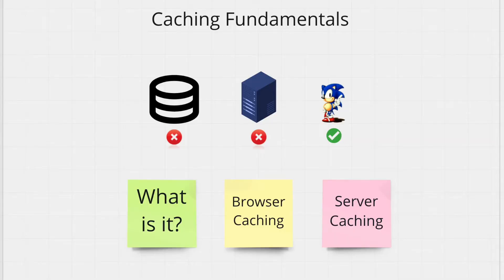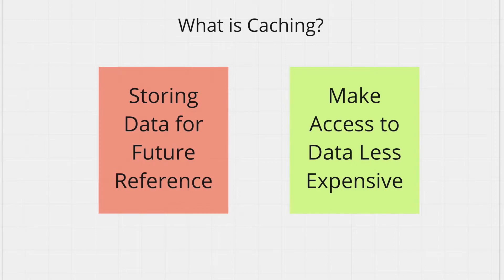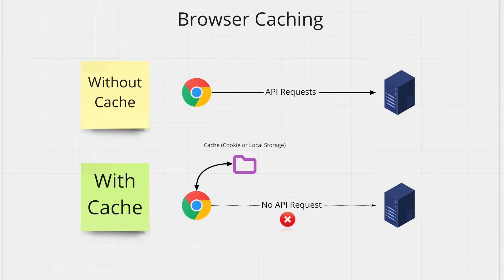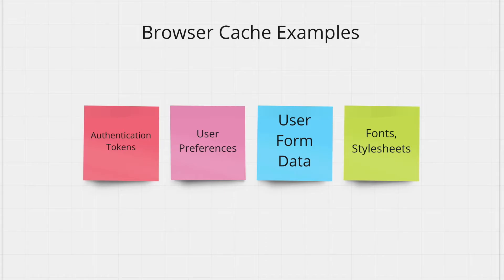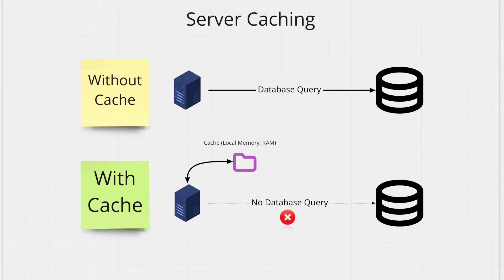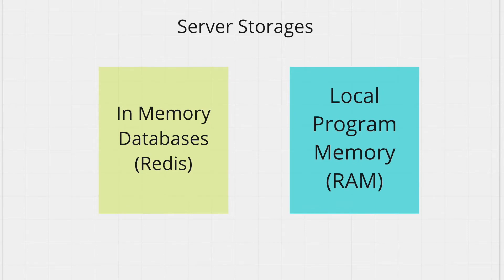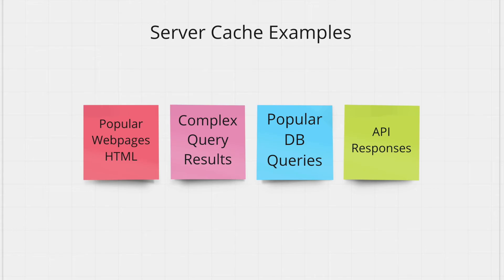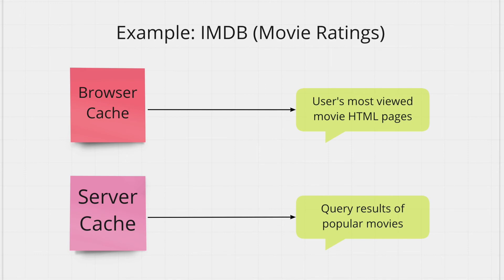System Design - Caching 101 | Fundamentals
In this video we go over the fundamentals of both browser caching and server caching. We go over a few examples of both and explain when you want to use each of them.